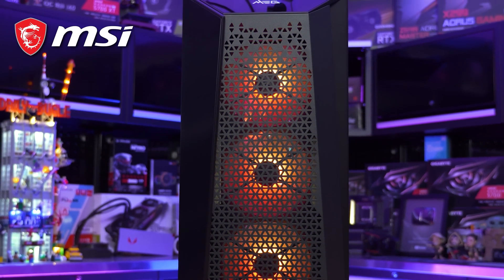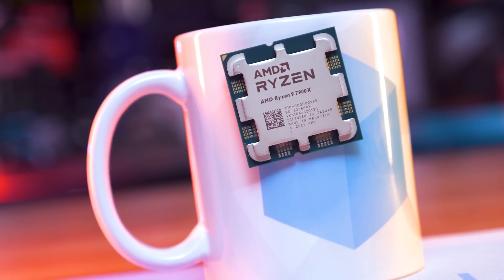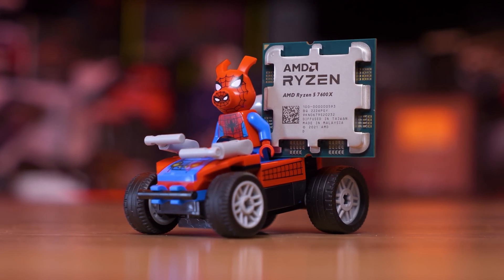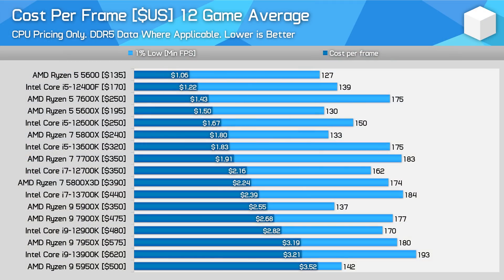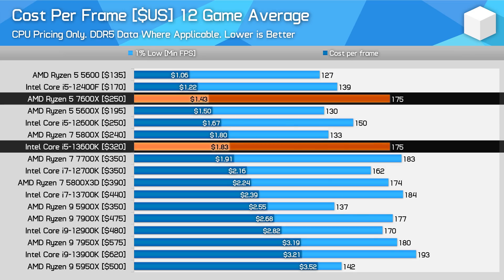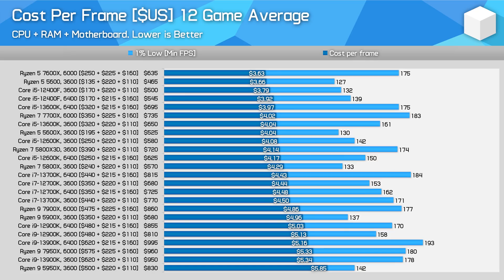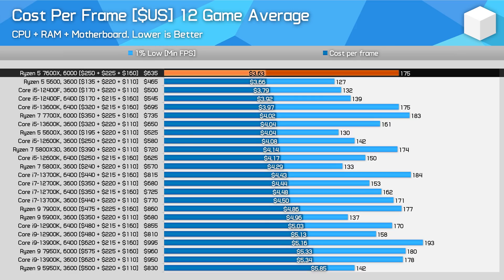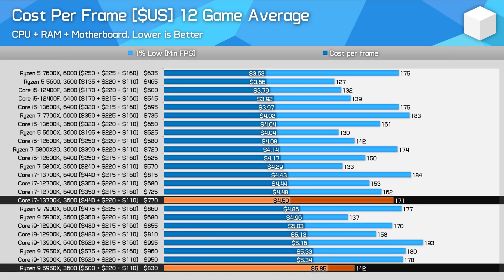AMD Slashes Zen 4 Prices, But Is It Enough? - Gaming Cost Per Frame Update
Buy relevant products from Amazon, Newegg and others below:
X670 Motherboards
X670E Motherboards

Video Index:
00:00 - Welcome back to Hardware Unboxed
01:39 - Discounted Zen 4 Prices
04:51 - Cost Per Frame, CPU Price Only
06:45 - Cost Per Frame, High Performance Memory
10:46 - Cost Per Frame, With Sweet Spot DDR4
14:39 - Final Thoughts